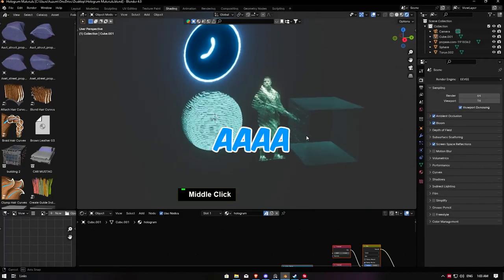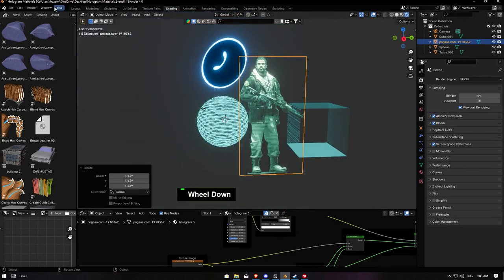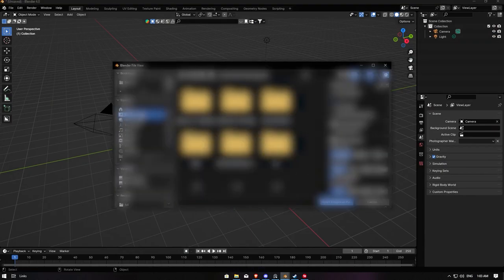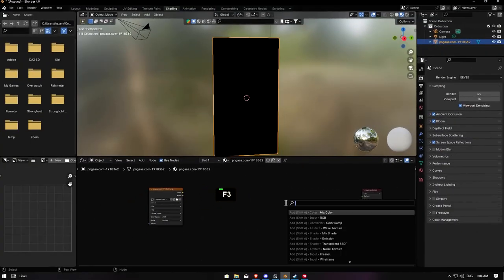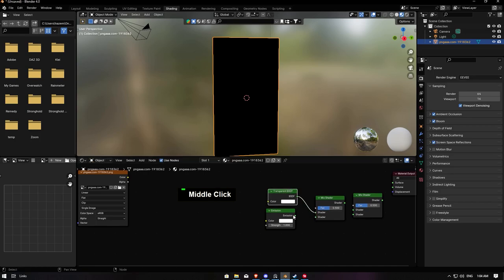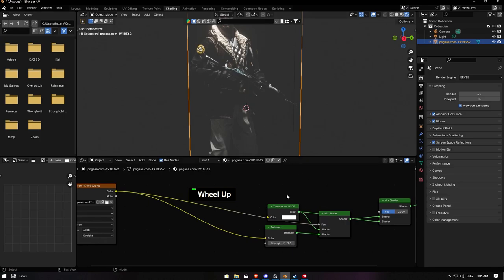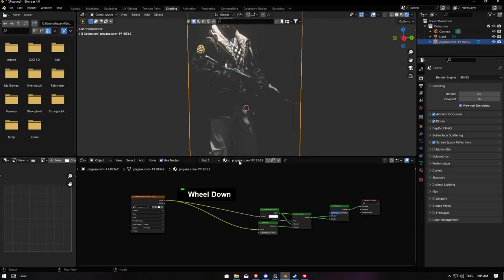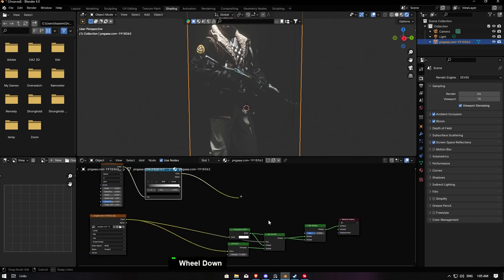Blender 4 Tutorial: Creating a Hologram Effect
This Simple way : How to Create  Hologram Effects In Blender simple Guide

put this file in your assets browser
+ it gonna be simple and ez drag and Drop
GL have fun lets make it in cyberpunk style